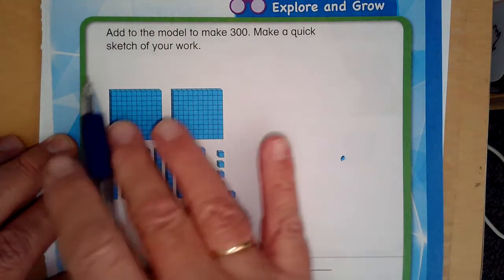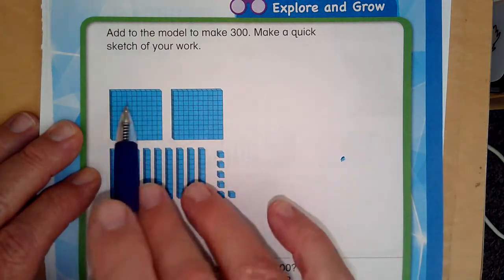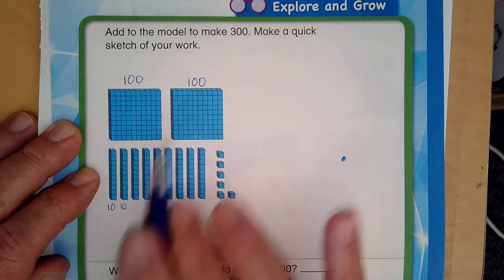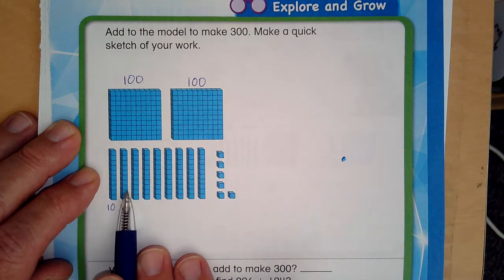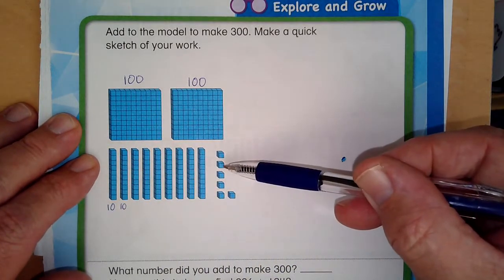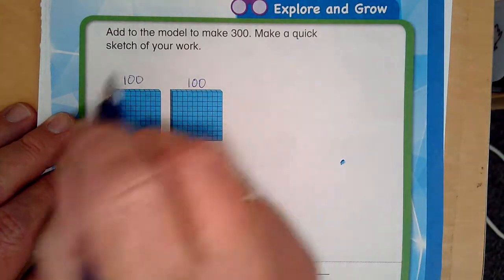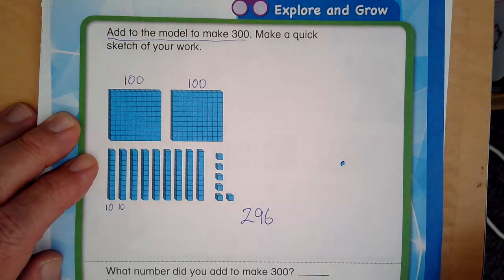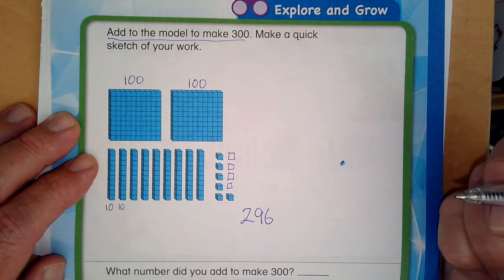BIM lesson 9 4